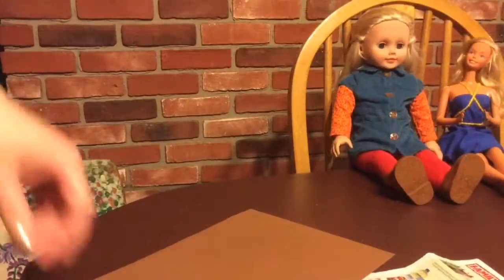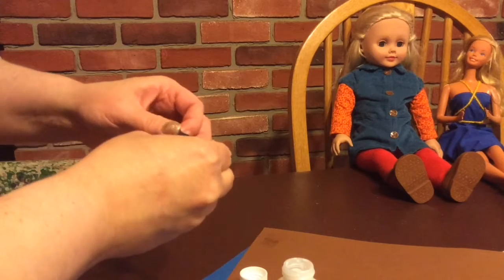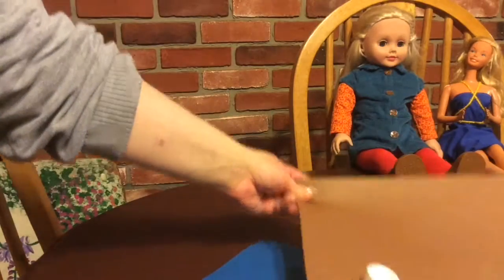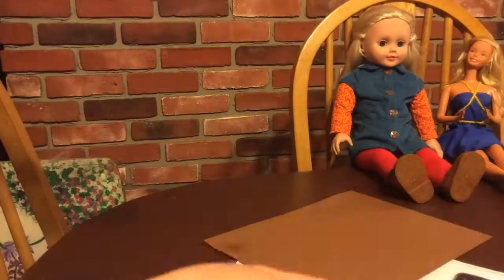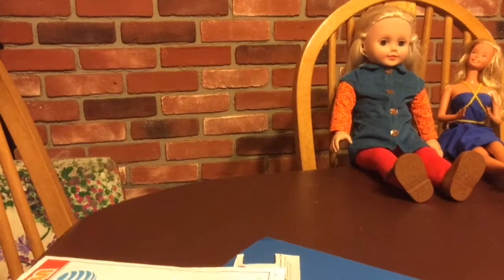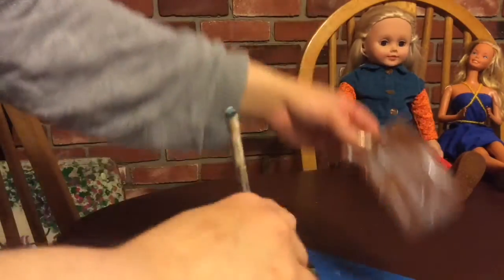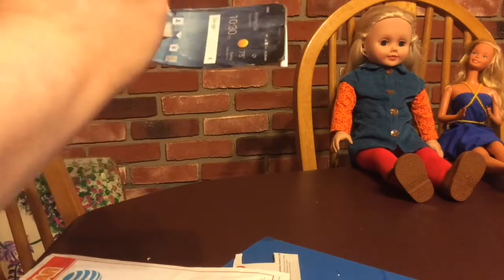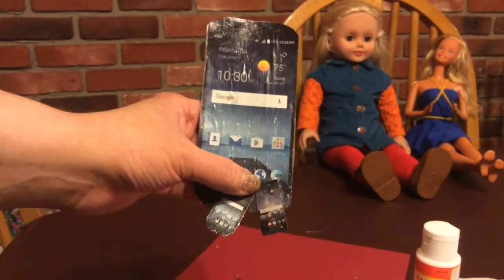Making Doll Cell Phones 📲